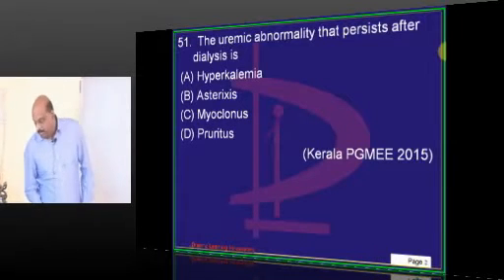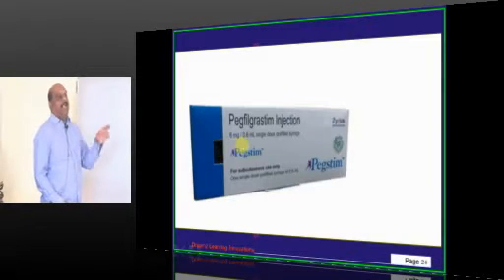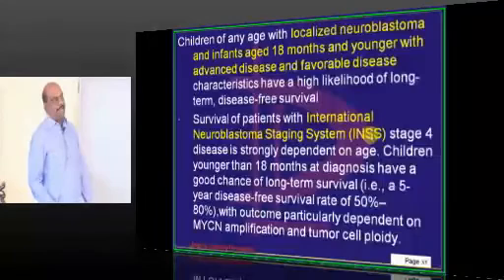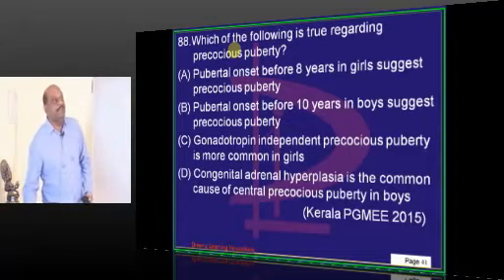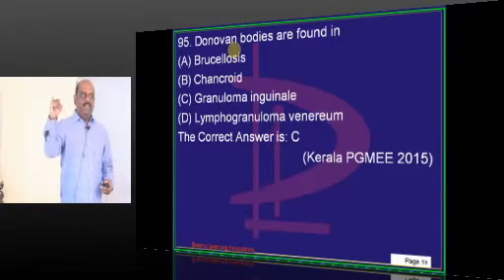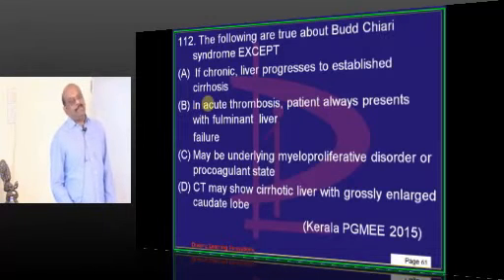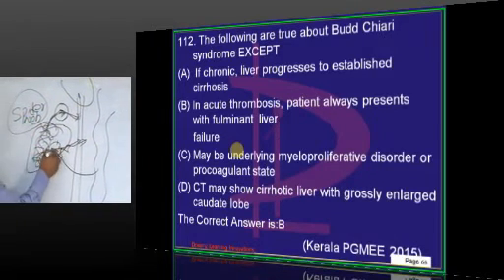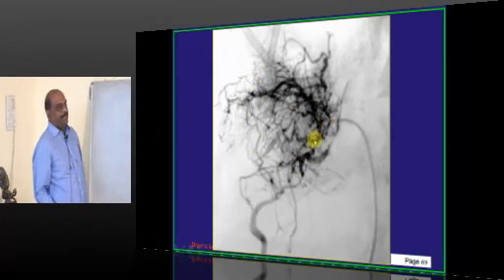NEETPG Coaching KERALA PGMEE 2015 1338 Lec 05